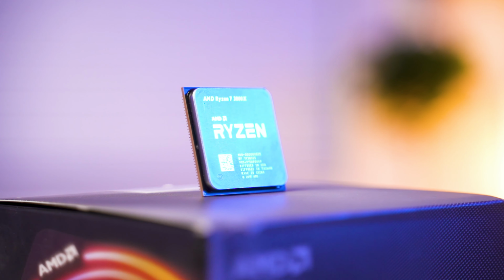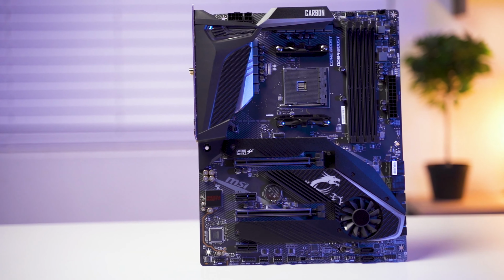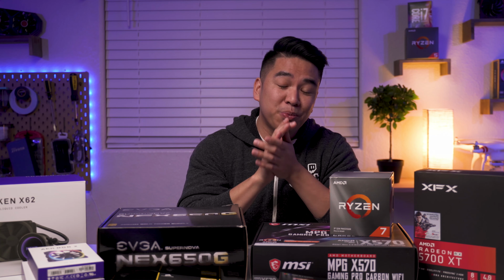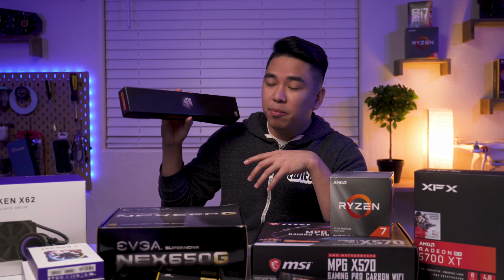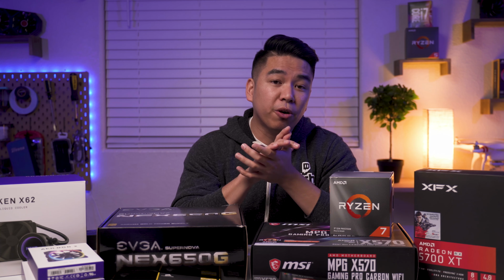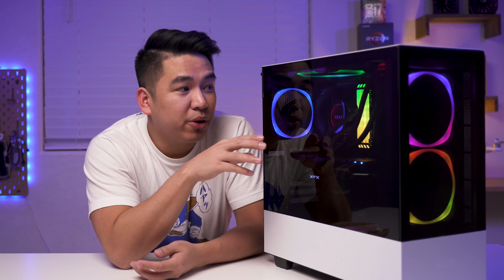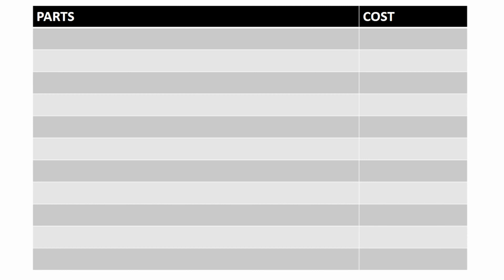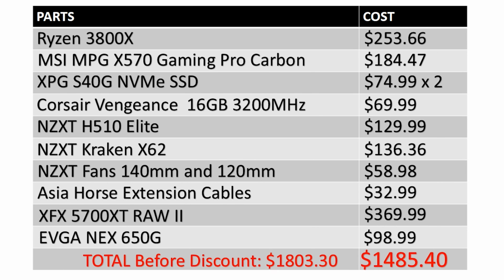Ryzen 3800X + 5700XT - NZXT Build (w/Benchmarks 1080p and 1440p)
Amazon Links

Ryzen 7 3800X

NZXT X63 All in One Cooler

MSI MPG X570 Gaming PRO Carbon WiFi Motherboard

XFX Rx 5700 XT Raw II 8GB

XPG S40G 1TB RGB 3D NAND PCIe Gen3x4 NVMe

NZXT H510 Elite

EVGA Supernova NEX650G

NZXT AER RGB 120mm Fan

NZXT AER RGB 140mm Fan

Corsair Vengeance RGB PRO 16GB (2x8GB) DDR4 3200MHz

CORSAIR VENGEANCE RGB PRO Light Enhancement Kit

Asiahorse Customization Mod Sleeve

USB 3.0 to USB type C front panel adapter

Music
Eyes of glory - Aakash Gandhi
No Good Right - Freedom Trail Studio
Pila Pala Paradise - Rachel K Collier